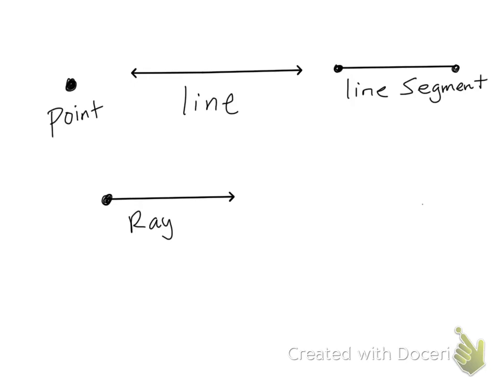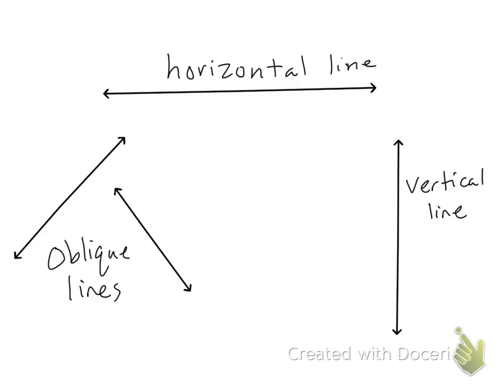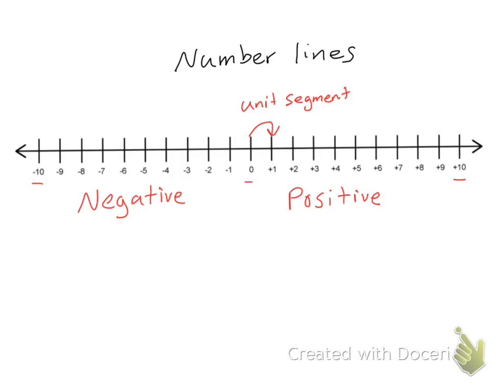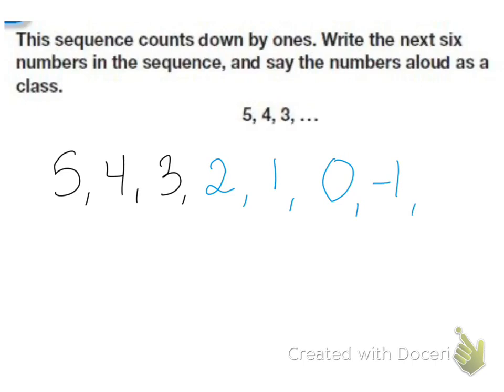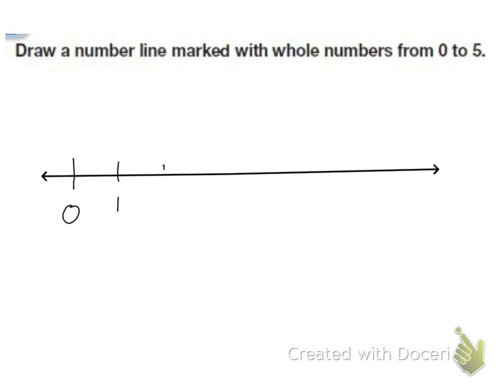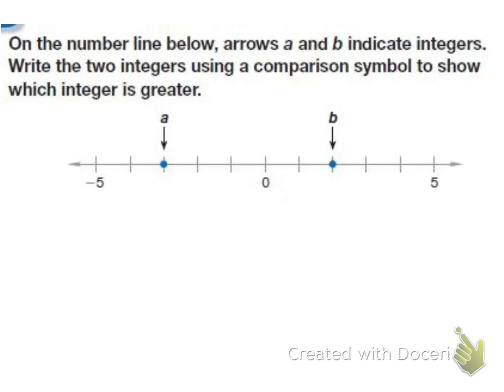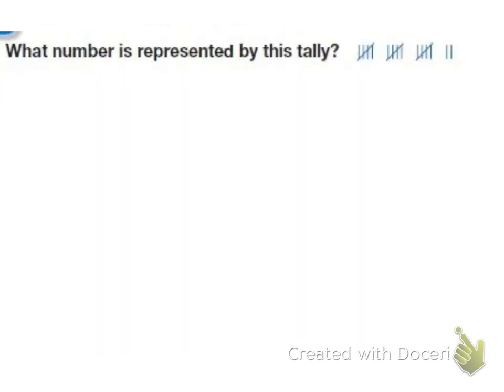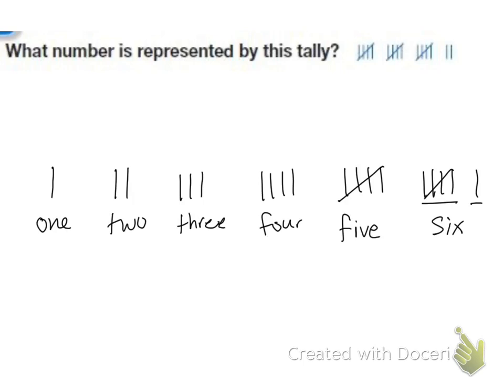Saxon Math Intermediate 5 Lesson 12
Number Lines
Tally Marks